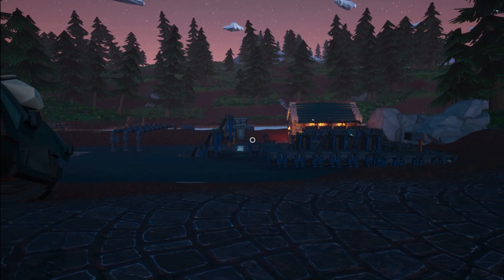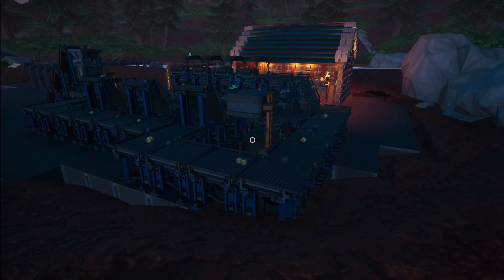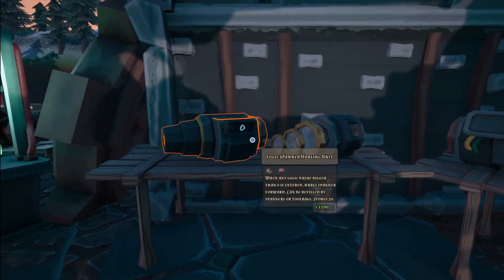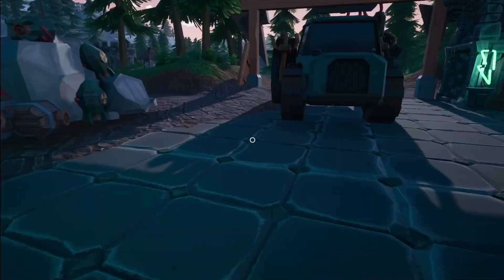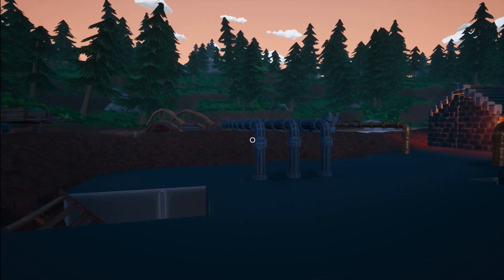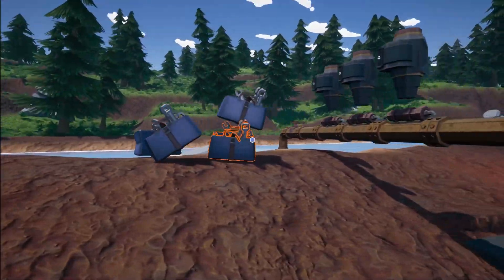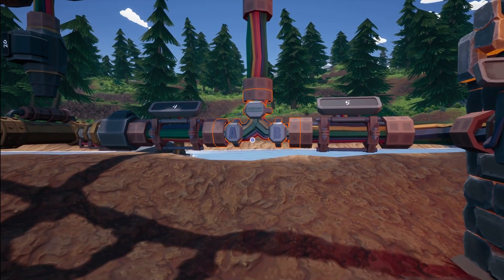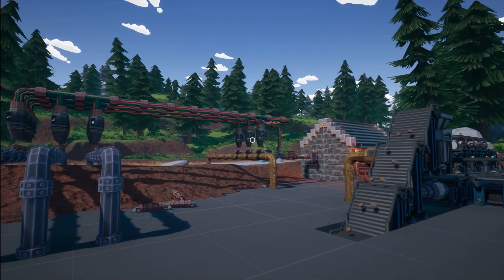HYDRONEER 2.0 | 10000 IQ UPGRADE is complete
I'VE JUST MADE THE BEST UPGRADE TO MY EMBERS CRADLE BUILD EVER!!

In the latest epesode of my HYDRONEER 2.0 lets play i have made a 10000 IQ upgrade the auto repair, playing around with logic is fun and it's actually more simple than you think !

 HYDRONEER 2.0 UPDATE IS HERE AND I AM SO EXCITED TO PLAY THIS GAME AGAIN!
so much has changed in this new update and i am so glad to be back into this game, the dev team is only small but they have listen to its fans so well and have implemented a whole load of new changes including some game mechanics, for a small team they have certainly outdone them selves and i am so excited to see what has changed and how much more funt his game could be

HYDRONEER